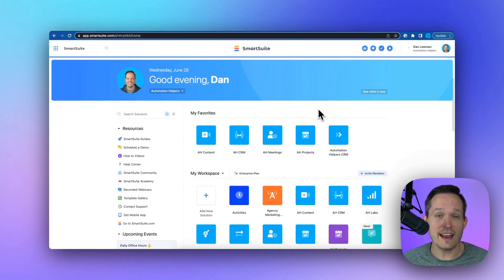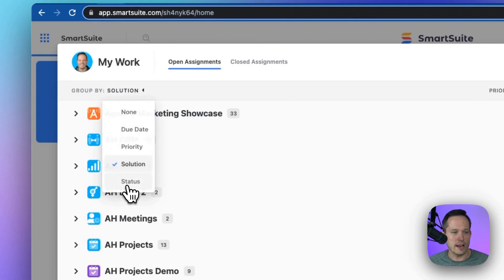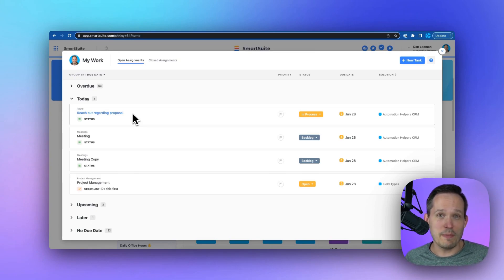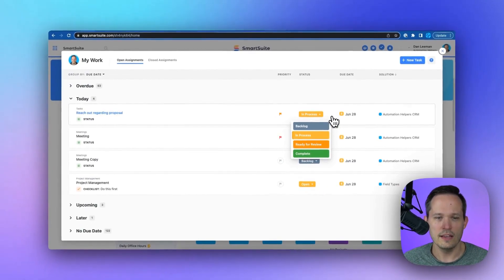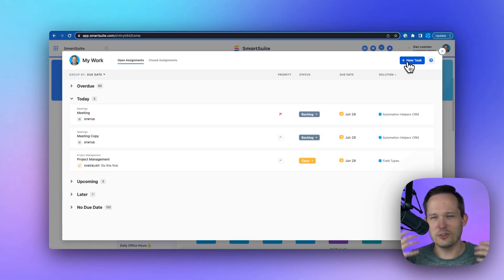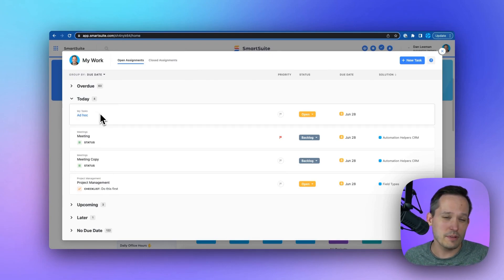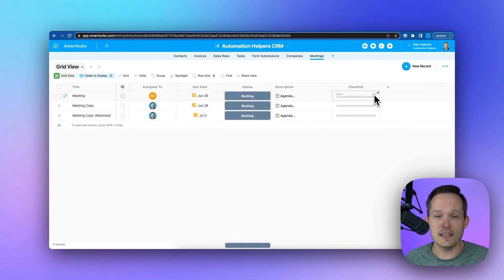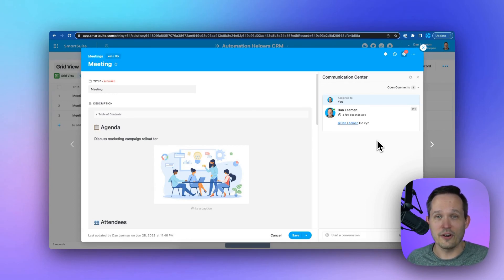SmartSuite My Work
My Work in SmartSuite consolidates all of your tasks in one spot, so you can see what's overdue, what you're working on today, and what's coming up. You can also create ad hoc tasks for yourself and assign tasks to others.

Here are some of the benefits of using My Work in SmartSuite:

Visibility: You can see all of your tasks in one place.
Collaboration: You can share My Work with others to stay on top of your team's work.
Customization: You can customize My Work to meet your specific needs.